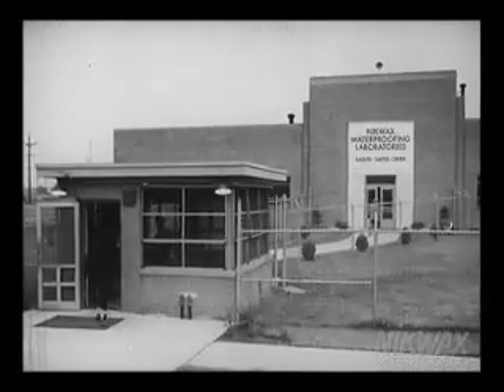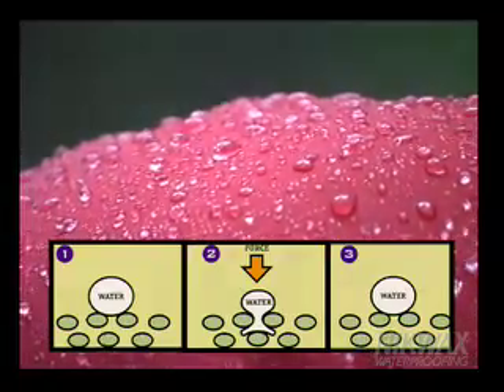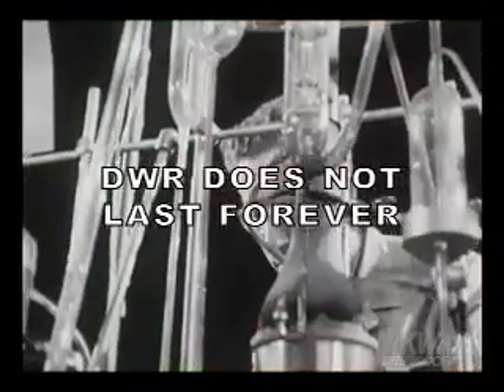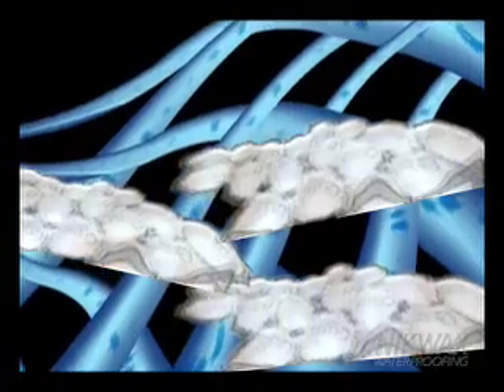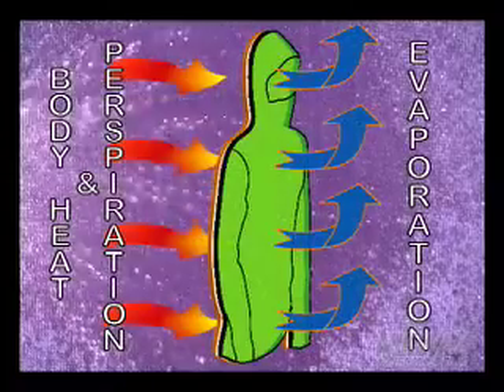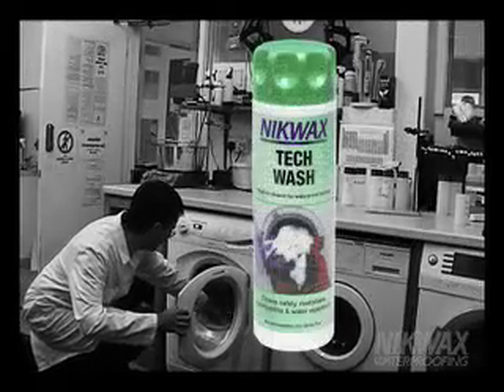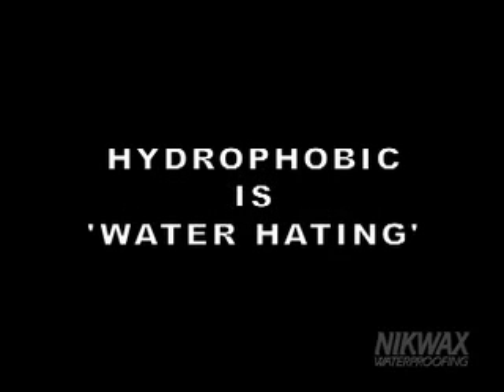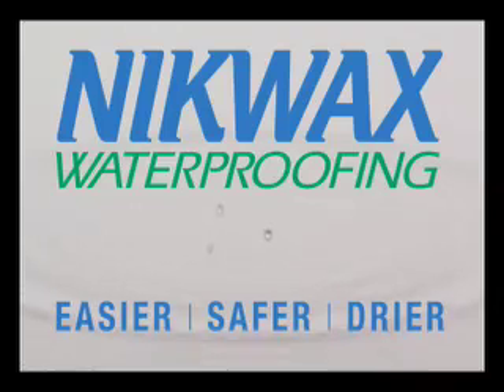Nikwax Waterproofing Science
What is DWR? What exactly does "wetting out" mean? Learn about how waterproofing works with Nikwax!